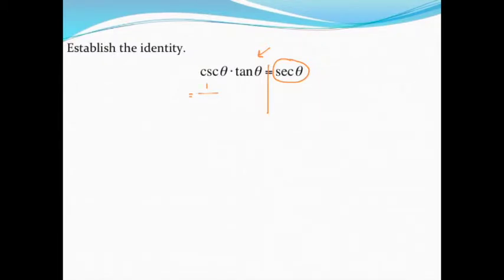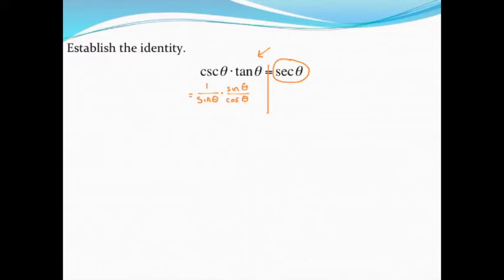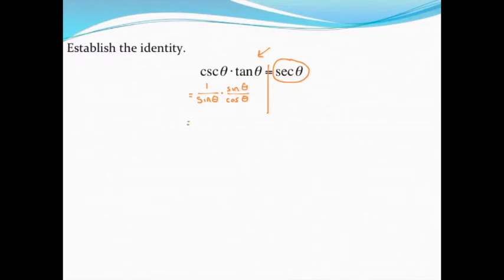Establishing trig identities